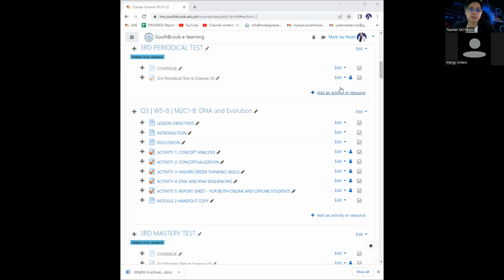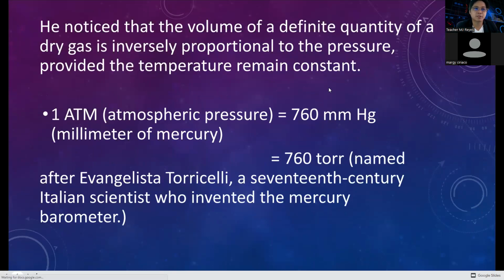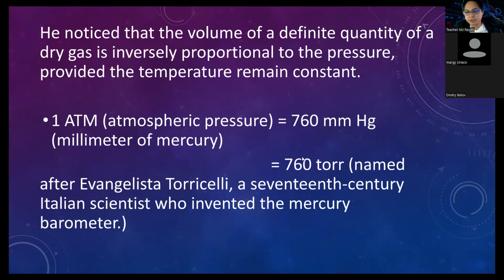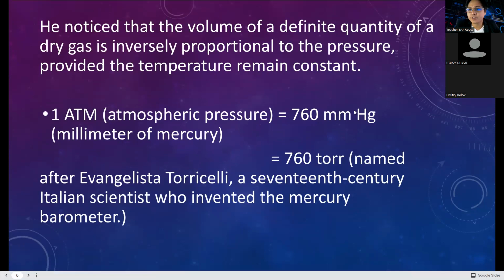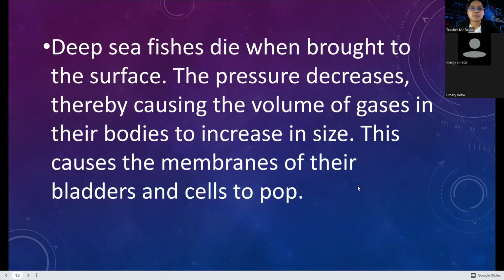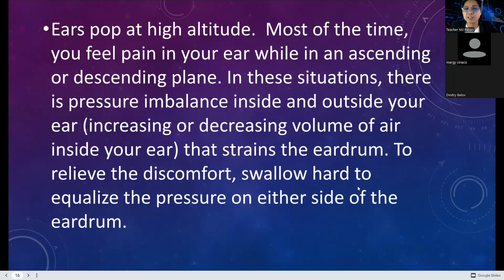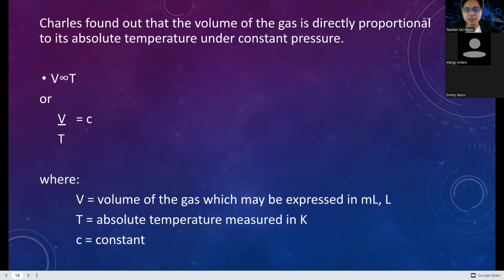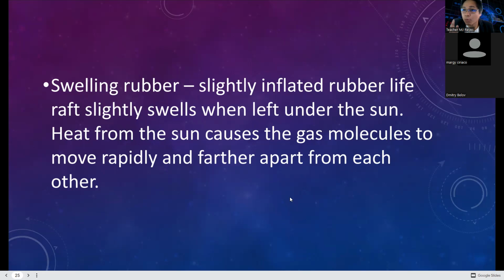Southbrook | Q4 | Science 10 21-22 | W1-4 | M1C1 | 9:20AM - 10:10AM